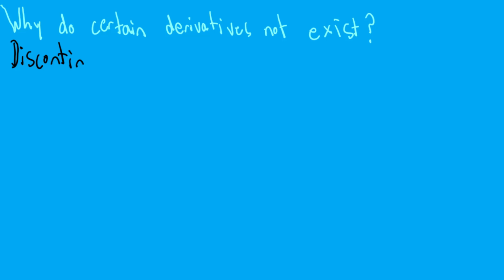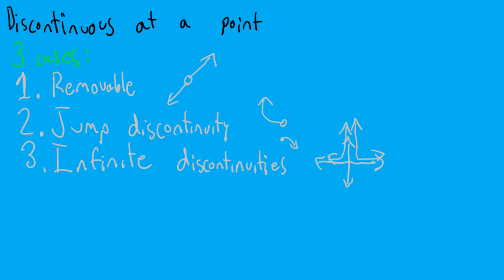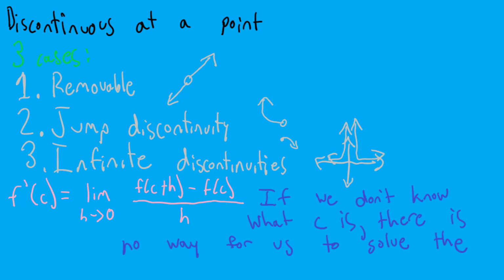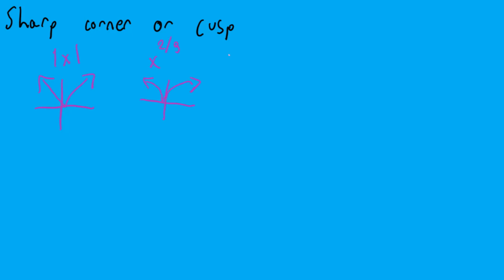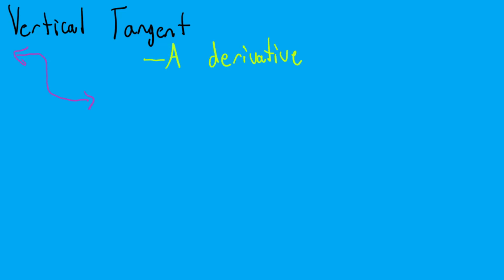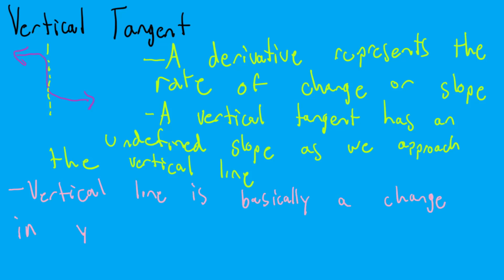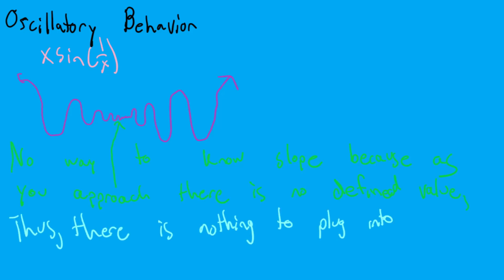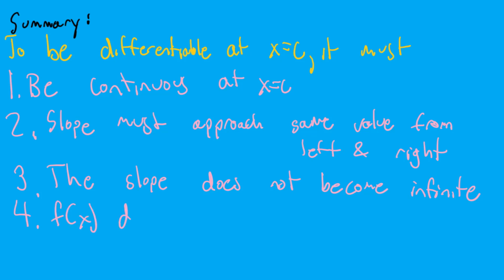Why Do Certain Derivatives Not Exist? (Under 3 Minutes!!!)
Discontinuities, Corners, Cusps, Vertical Tangents, and Oscillatory Functions